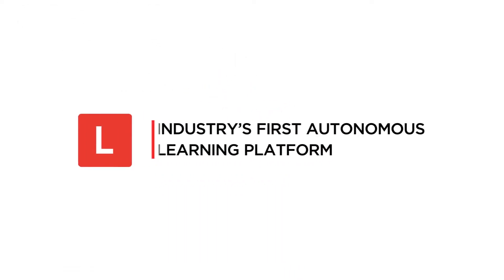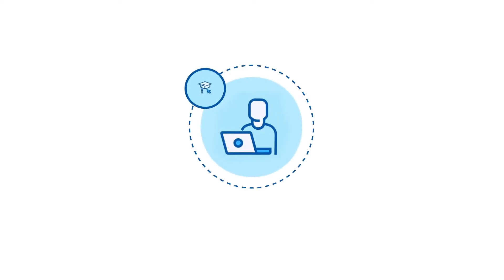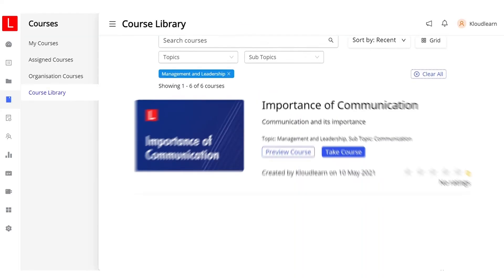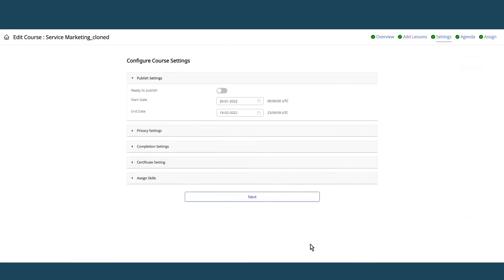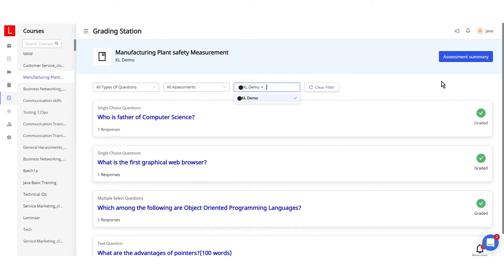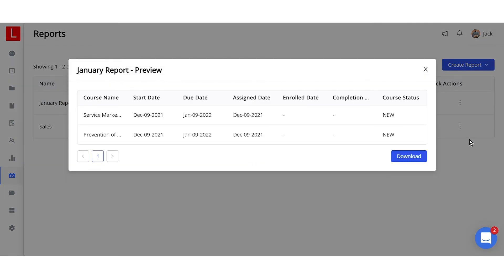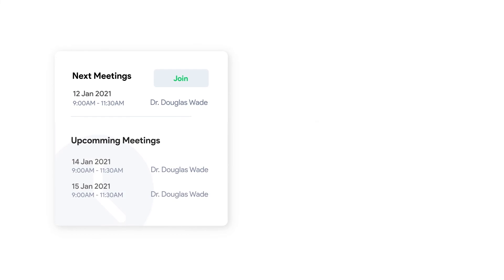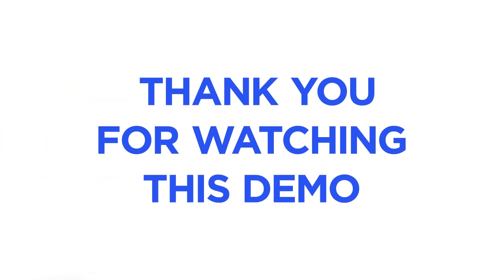KloudLearn LMS Demo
KloudLearn LMS enables you to deliver, create, and manage enterprise training.

In this video, you will learn about:

-Different types of roles in KloudLearn
- Create, edit, and Upload users.
-Content Library
-How to create courses and assign them to learners
-How to keep learners engaged with gamification and social learning
-Grading and assessment
-Mobile learning
- Zoom Integration
- Analytics and Reporting
-LXP

We are completely free for up to 100 users.